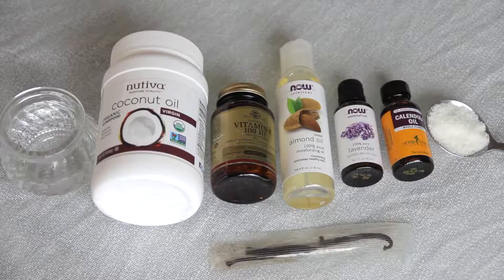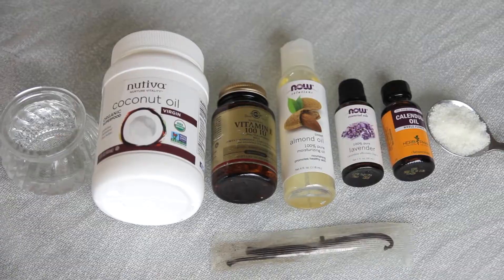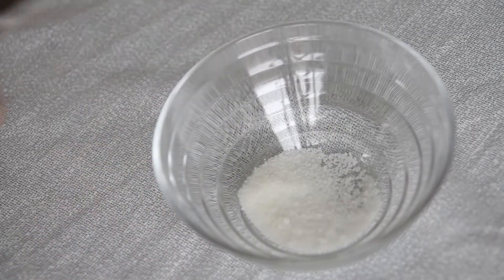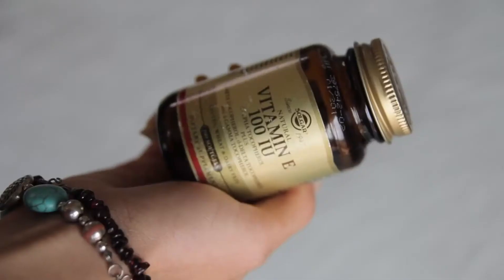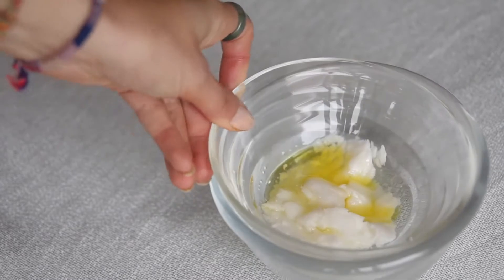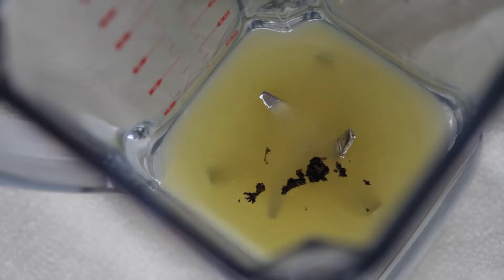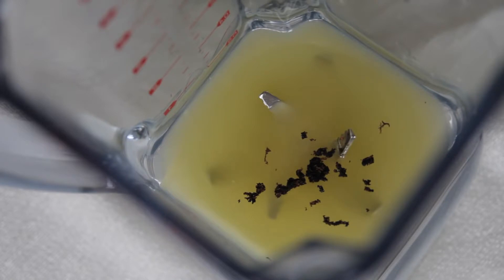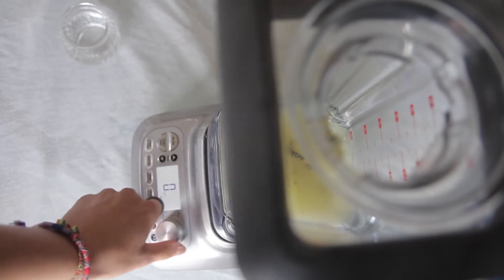Natural Face Cream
Ausmetics Daily Chemicals (Guangzhou) Co., Ltd. is an Australian OEM & ODM cosmetics manufacturing company which is specializing in cosmetics and personal care products R&D and manufacturing.